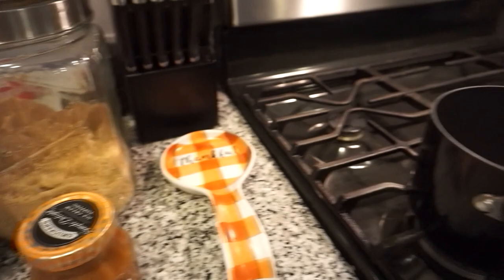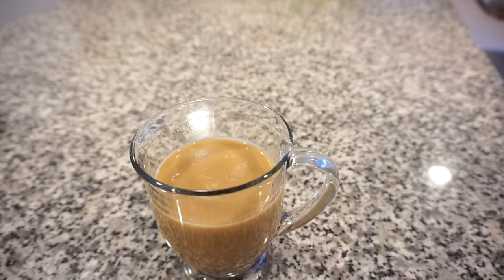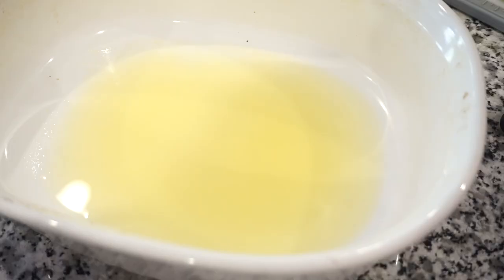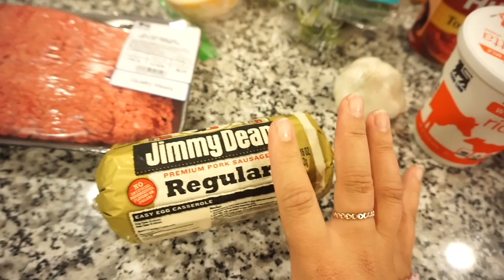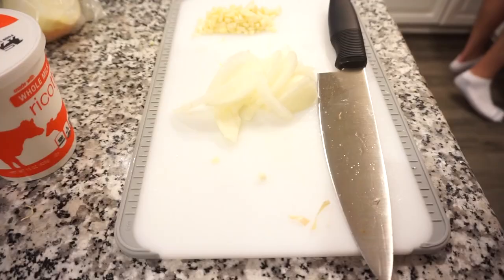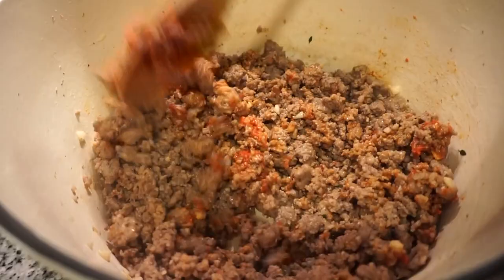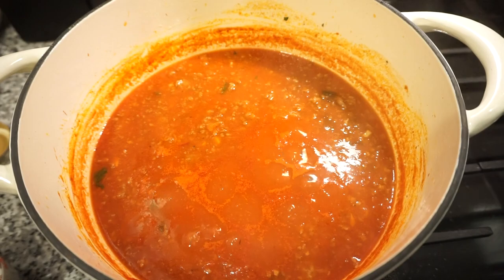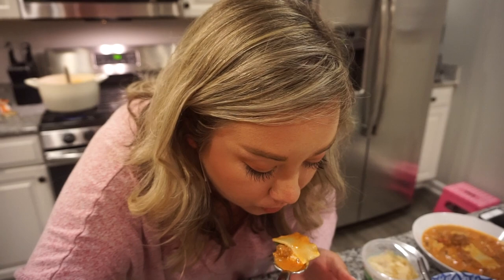COZY FALL RECIPES | BEST SOUP RECIPE EVER | WHAT'S FOR DINNER | COOK WITH ME | JESSICA O'DONOHUE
I am so excited to hang out with you in the kitchen today! We are making some of my favorite recipes that are perfect for any cozy, Fall night! Get comfy, grab your coffee and join the Bunkey's in the kitchen!

Add Cinnamon!

Fall Pillow Cover
Amazon Bra
Black decor hooks
Magnolia Cookbook Volume 2
Silicone Baking Mat
Best Exfoliating Face Wash
Favorite Designer Dupe Sunglasses

Hi there! If you are new around here, my name is Jessica and I am so happy you stopped by! My husband and I live in North Carolina with our fur pup, named Daisy. I love all things home décor, style, cooking, and more! I have a passion for uplifting others and I think laughter is the best cosmetic! If you are wondering who the heck is Bunkey? It's mine and my husbands nick name that we have called each other for years!